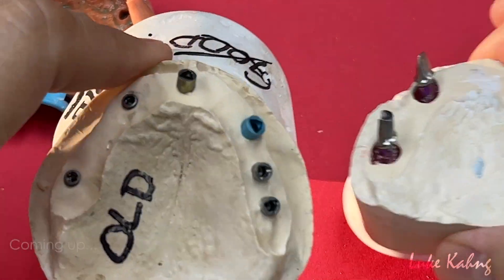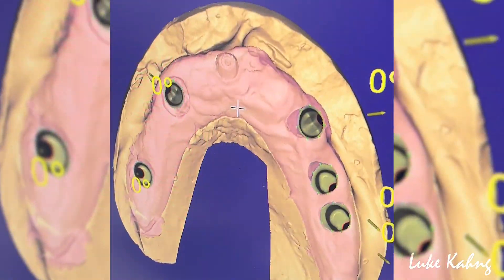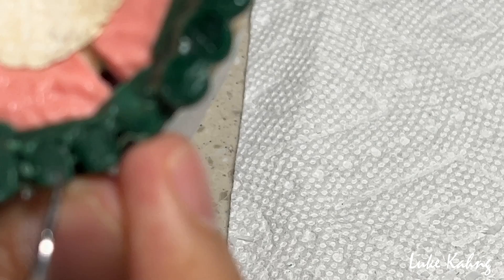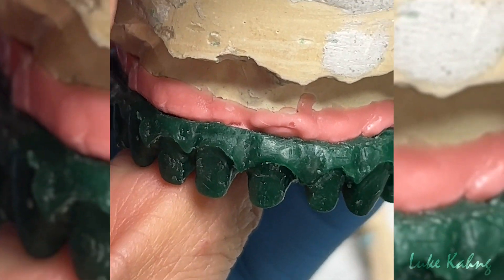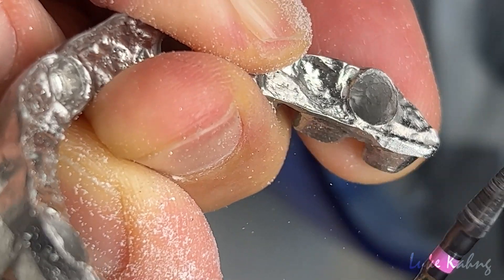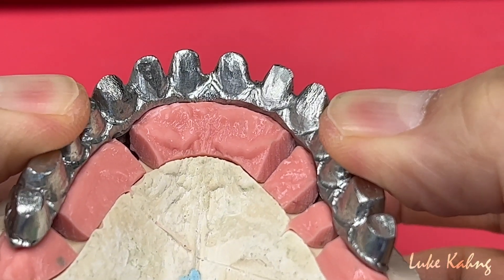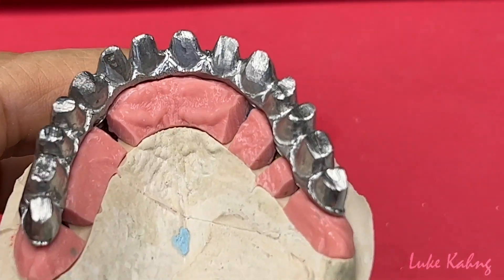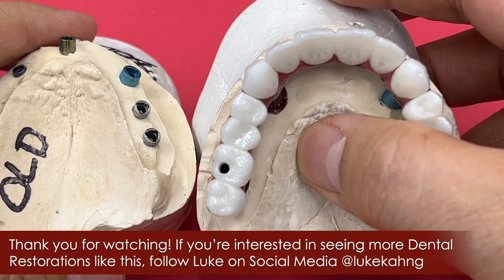The Ultimate Solution for Full Mouth Implants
In this video, we share how to create a Full Mouth Syton 7-Star Implant that included Custom Abutments for Slip Implants that were sticking out facially.